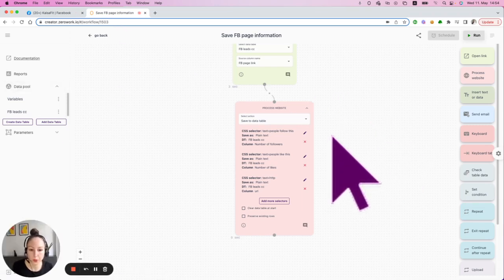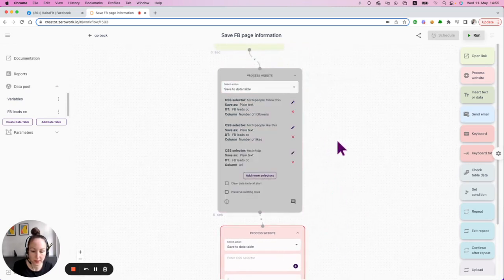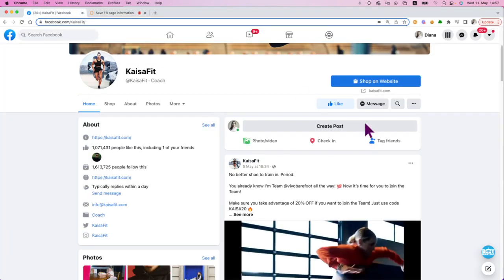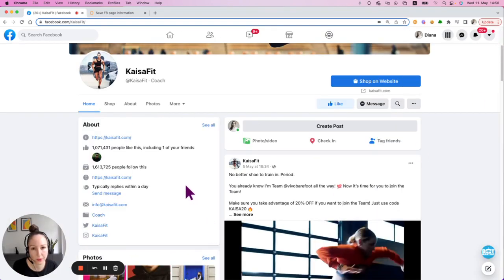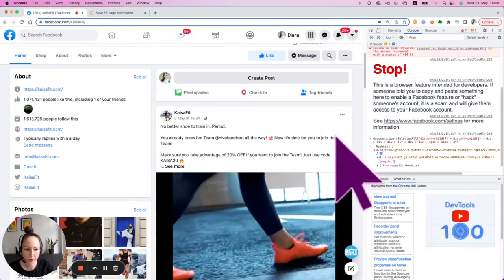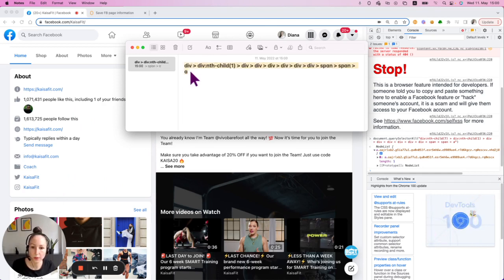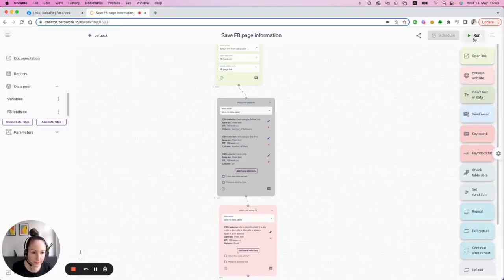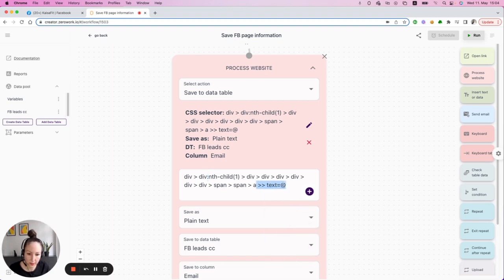Example 5 - Save email address from a FB page, combine hierarchy with text= - Build robust selectors